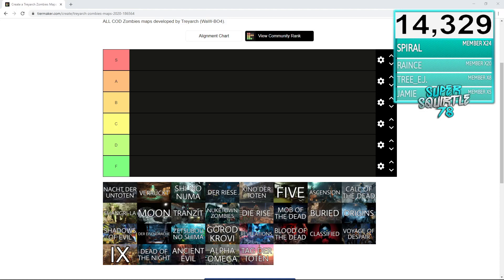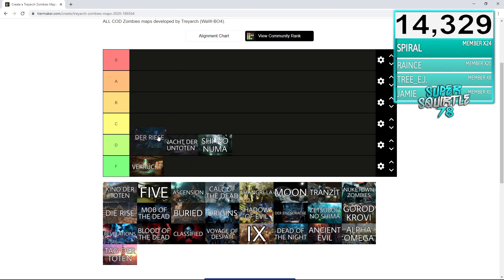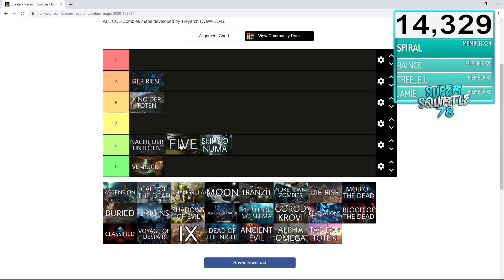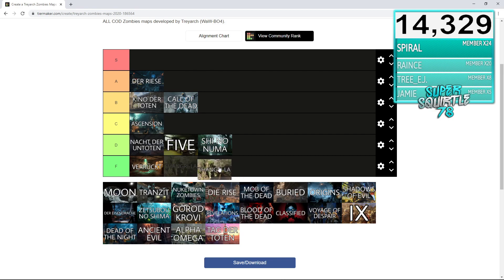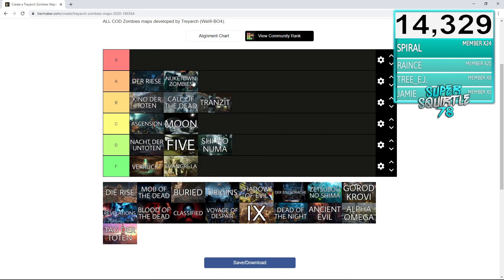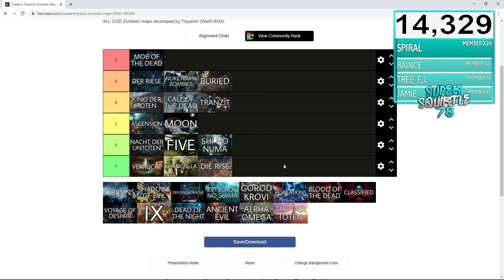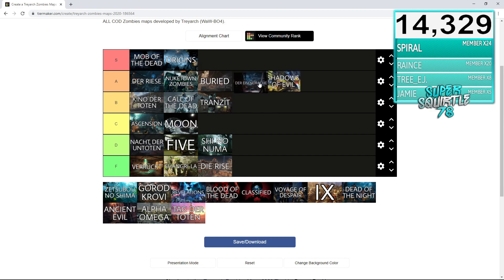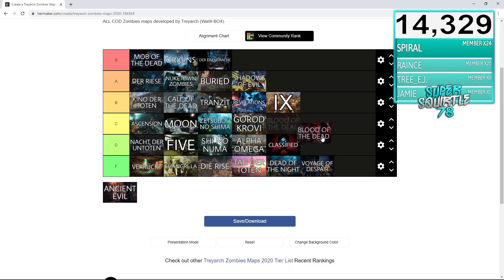RANKING ALL TREYARCH BLACK OPS ZOMBIES MAPS! (COD ZOMBIES TIER LIST RANKING)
just a video of me giving my opinions on where each Treyarch Black Ops Zombies lies on a Tier List!

Fortnite Support A Creator Code: SuperSquirtle78 (I do make money off my code when you use it to buy item shop items so thank you if you do! :) )

On this channel you will find Black Ops Zombies Content! Thanks for reading the description have a great day! :)